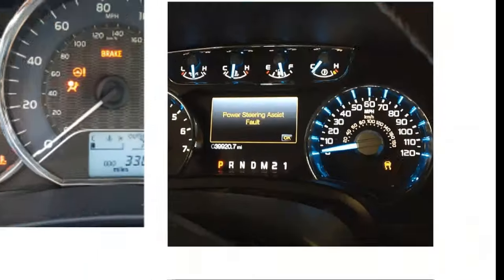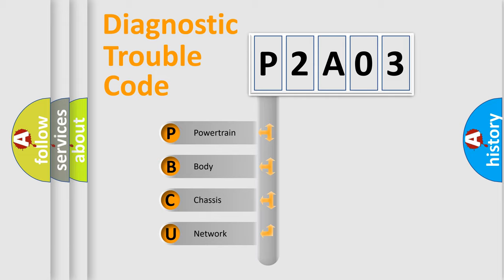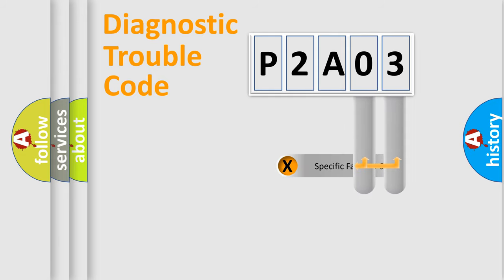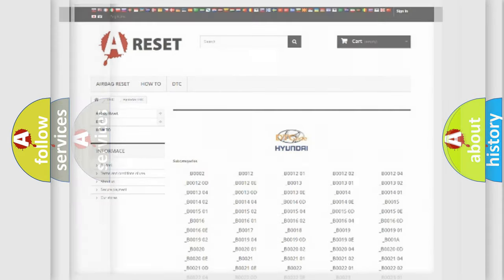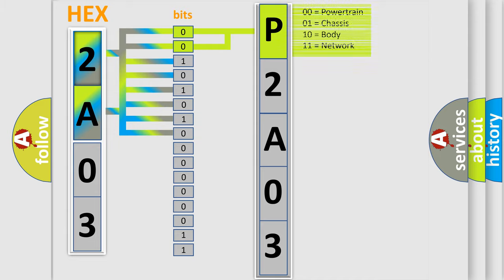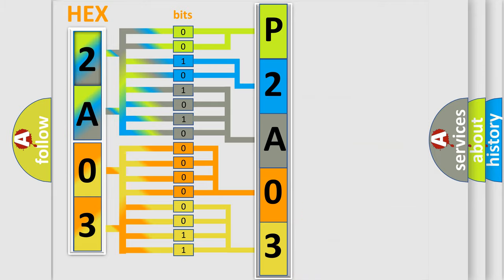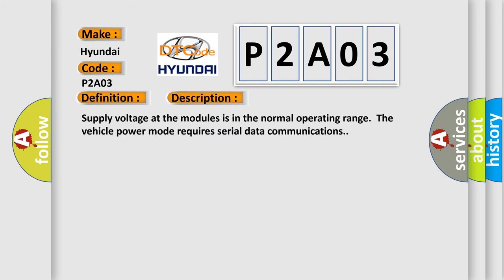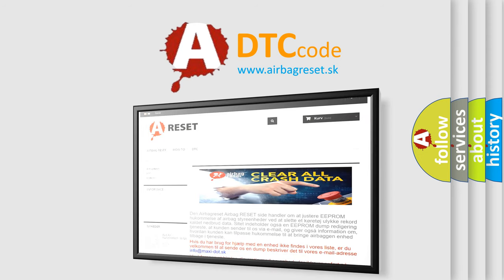DTC Hyundai P2A03 Short Explanation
Contents:
0:21 Basic DTC analysis according to OBD2 protocol standard.
1:48 Insight into programming
2:58 A diagnostically understandable description of the Diagnostic Trouble Code
3:05 Basic error definition

Make:
Hyundai
Code:
P2A03
Definition:
Controller Area Network (CAN) Bus Communication
Description: